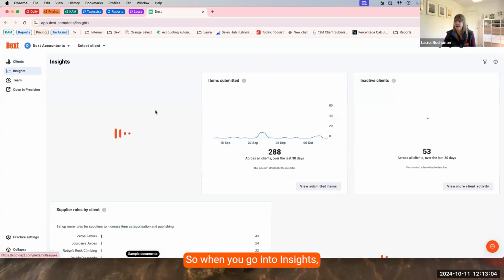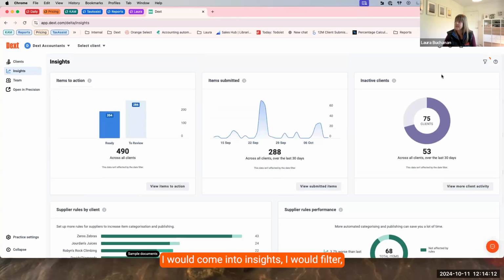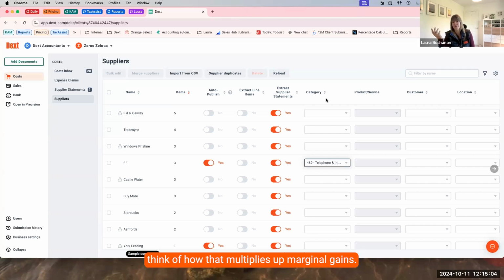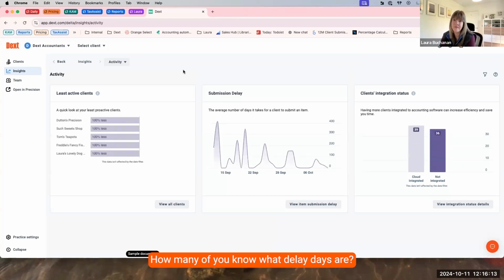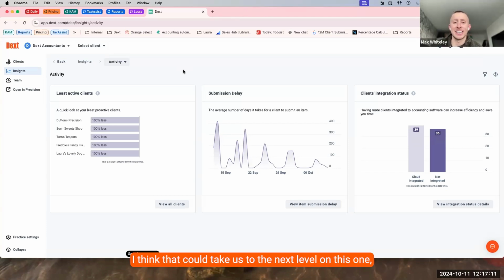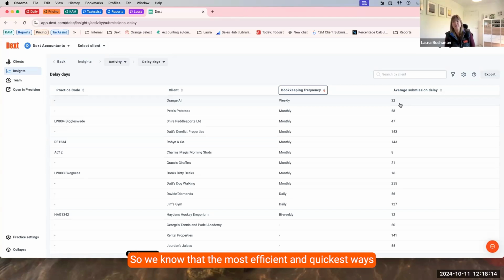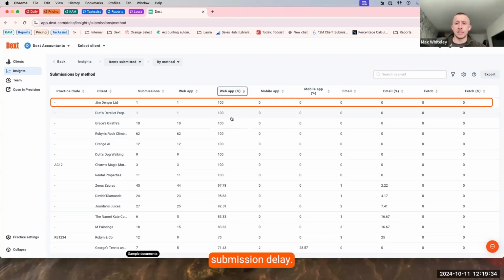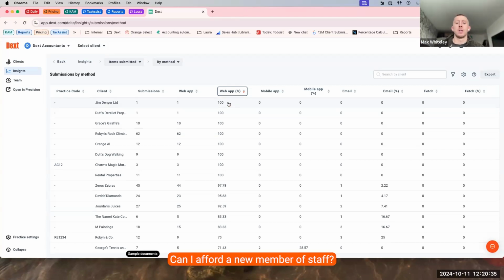Maximising Efficiency: Practice insights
🔍 Better data, richer insights!

In the latest episode of Maximising Efficiency with Dext, Max Whiteley  is joined by Laura Buchanan and her furry co-host, Cooper. 🐾

All three share their top three practice insights. And our advanced advanced Dext users will know exactly how powerful this feature is. 👀

Say goodbye to wasted hours and hello to instant insights that boost efficiency and automation. Optimise your firm’s capacity, benchmark clients, and tackle bottlenecks before they become issues! 🚀

Catch the full episode now!